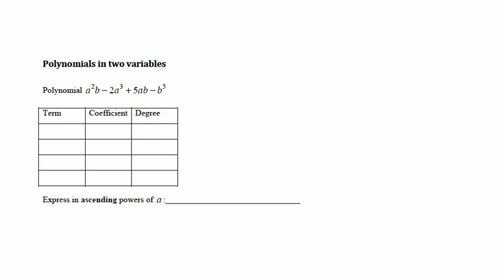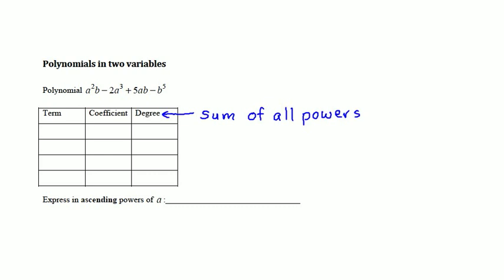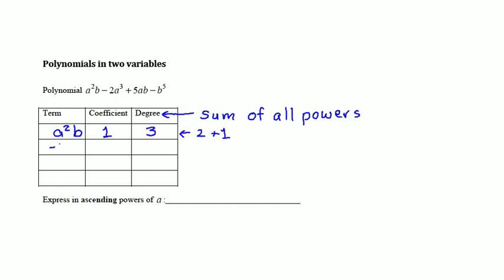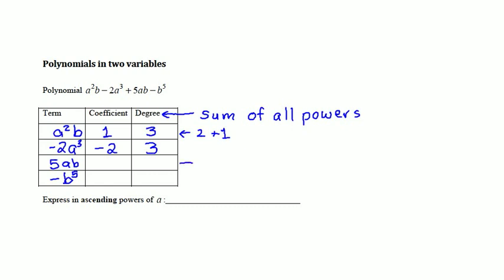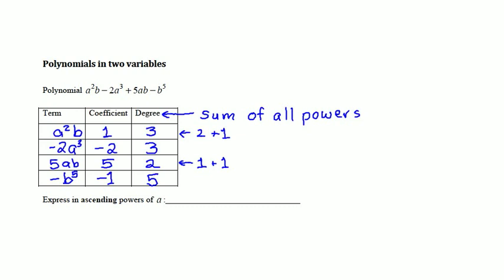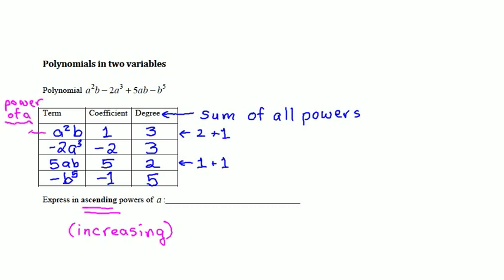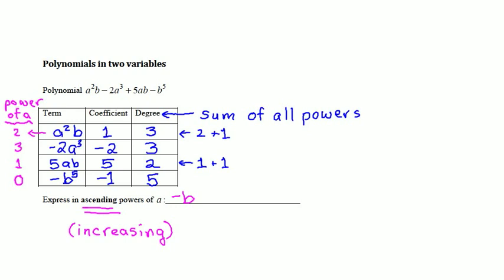Polynomials in 2 vars